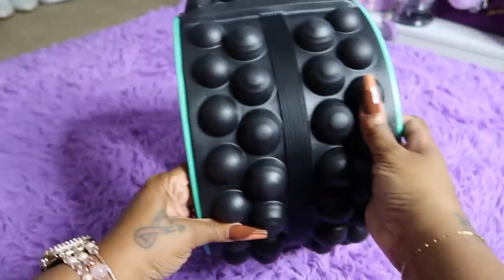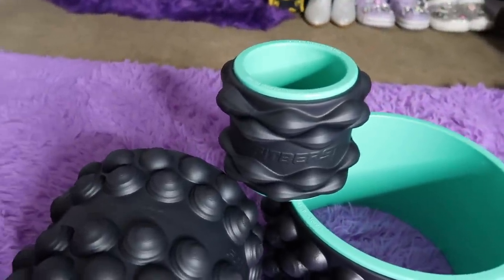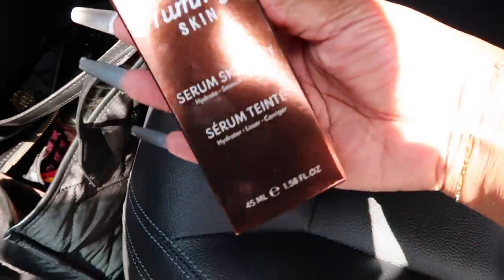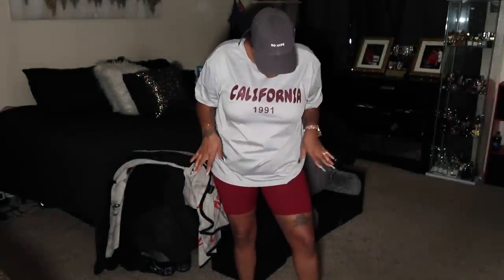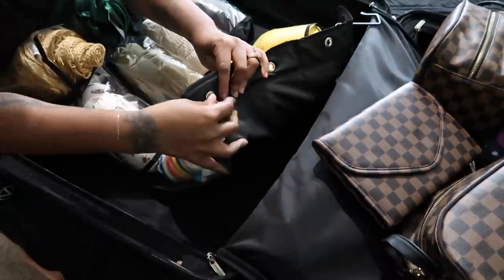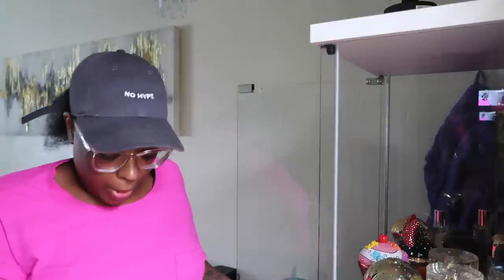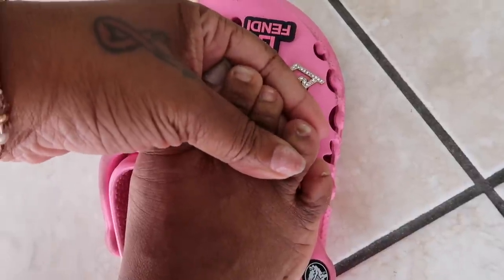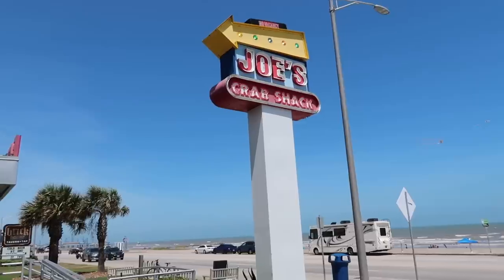VLOG~YO FRIEND TOLD ME UR MY TROLL*TRIP PREP*TRYING A NEW APPROACH*PACKING HACK*FITBEAST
-Product Name: FitBeast Back Roller

-DIOR LIP OIL
-PERFUME TRAY
AMAZON JUNOON NOIR
XEROFF DAMA BIANCA
YARA BY LATTAFA
BON BON VIKTOR & ROLF

-ELEMIS SUPERFOOD OIL
-SEPHORA HYDRA FACIAL
-DANESSA MYRICKS YUMMY SERUM

SHEIN Qutie Plus Cottagecore Ditsy Floral Print Sweetheart Neck Flounce Sleeve Crop Blouse 13478534
SHEIN EZwear Plus Letter Graphic Drop Shoulder Tee & Biker Shorts 13855939
SHEIN EZwear Plus Letter Graphic Drop Shoulder Tee & Biker Shorts 10912017

-AMAZON SHOE ORGANIZER
-LUGGAGE COVER
-CRUISE TAGS
-AMAZON NAIL DRILL

-GALVESTON BEACH